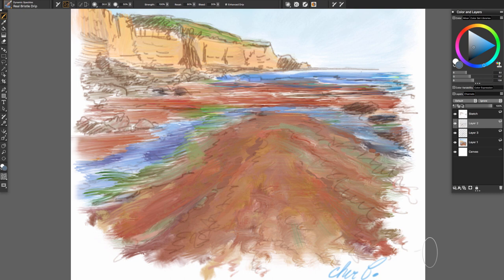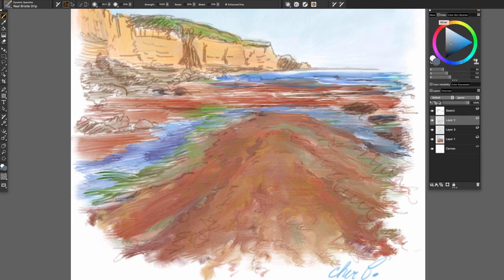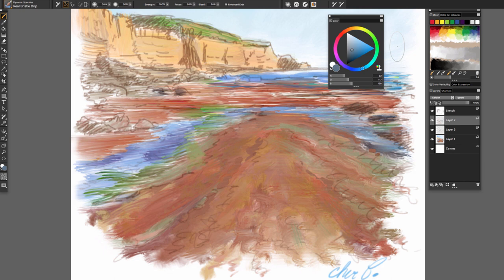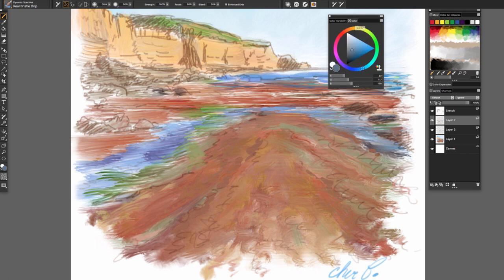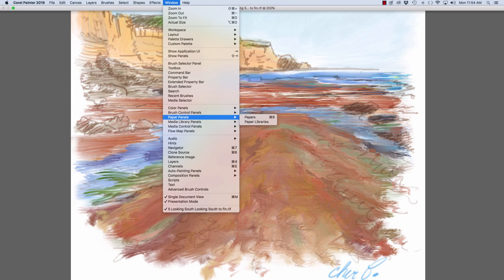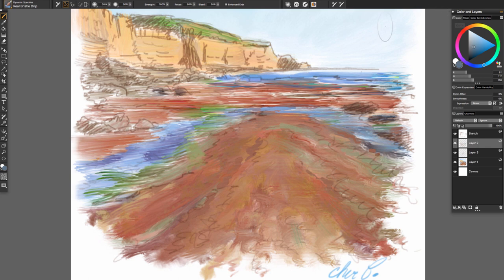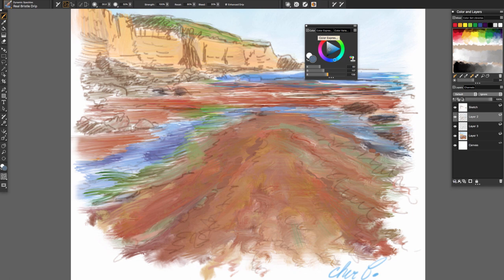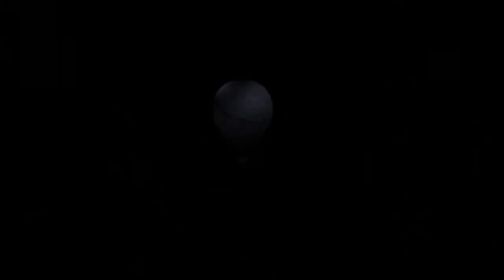Managing Panels and Palettes in Painter for Essentials users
In this video Cher will explore Panel and Palette management so that you can personalize the arrangement for your specific painting needs. You will gain an understanding for how to hide, show, move, expand, collapse, dock and reorganize Panels into a Palette or Palette Drawer for a specific workflow. By taking the time to organize the UI your painting experience will flow much better.